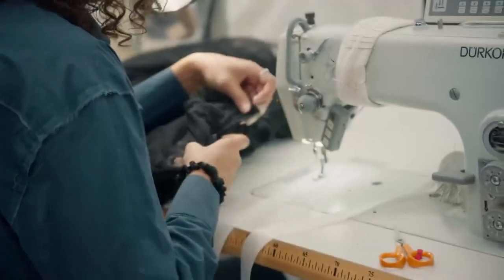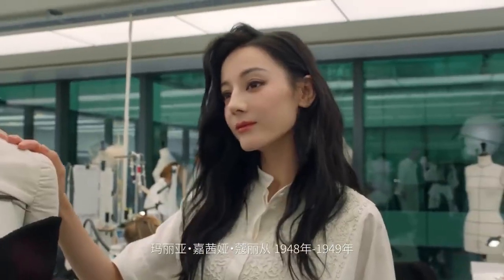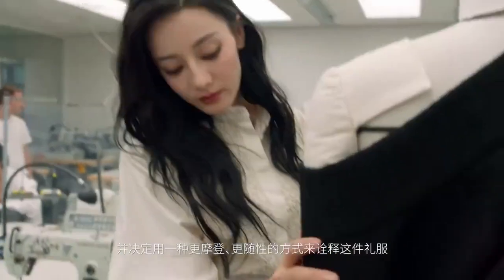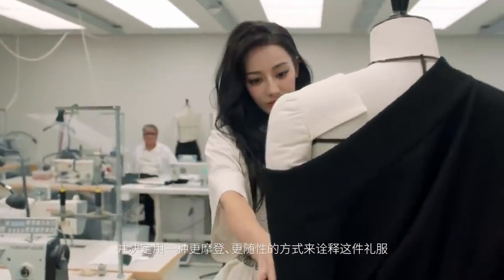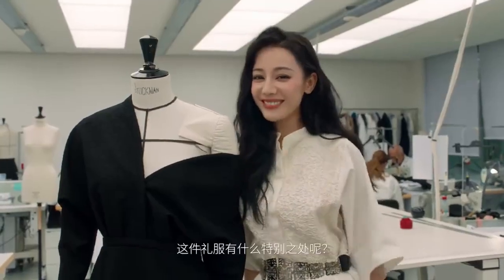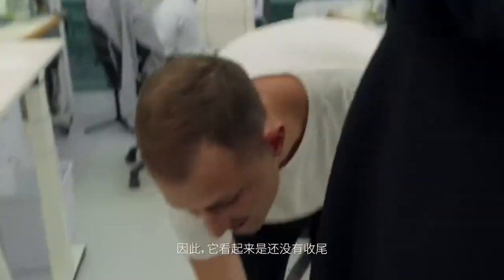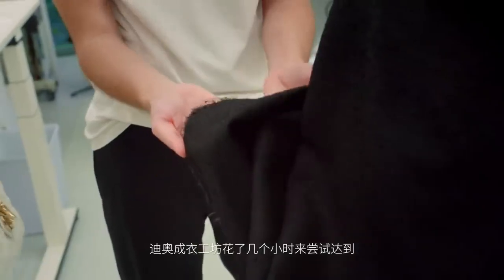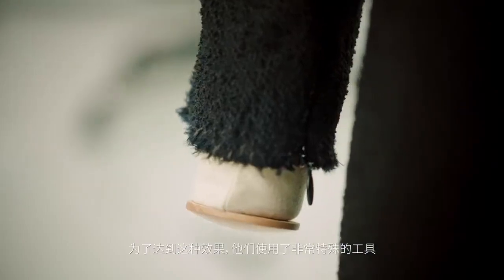Dilraba visited Dior's garment workshop in Paris